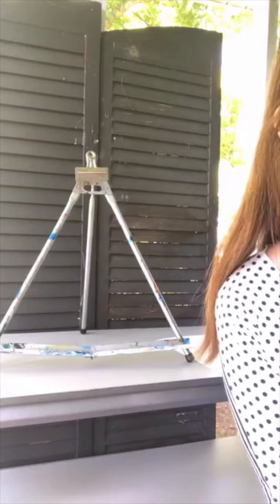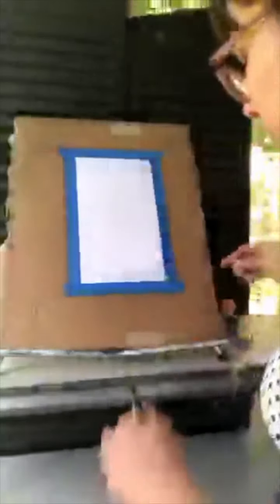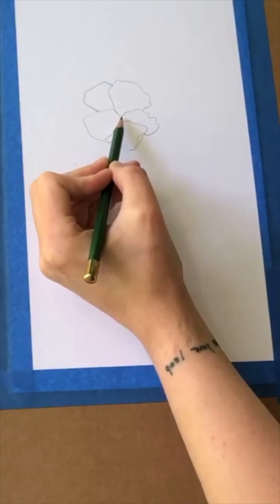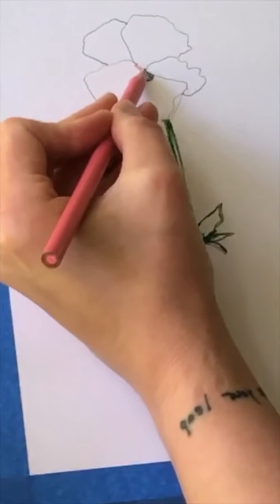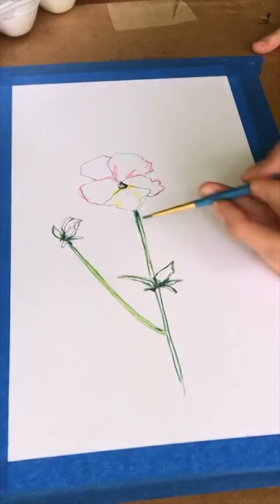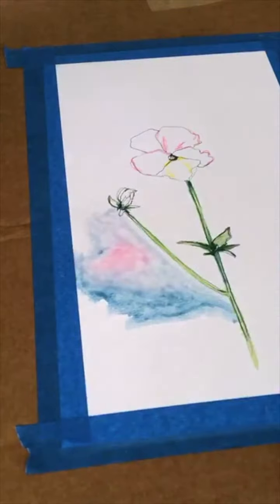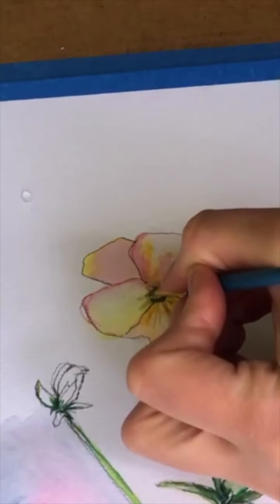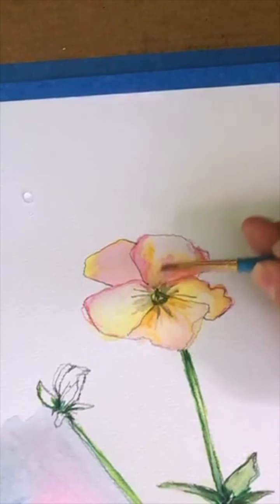Backyard Botanical Art: Looking Closely, Take Two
This bi-weekly livestream is an evolution of the Museum's Botanical Art Workshop that traditionally takes place in the John and Joyce Caddell Sculpture Garden. Through the MMFA's Instagram account, Assistant Curator of Education Laura Bocquin will share the basics of botanical art that you can accomplish in your own backyard.

During this class, Laura demonstrates how to use drawn lines and painted color gradation to create the impression of curving leaves and petals.

Materials to be used: watercolor paper, pencil, ultra-fine pen, watercolor paints and paintbrushes, palette, water